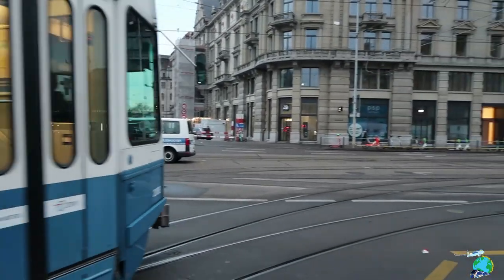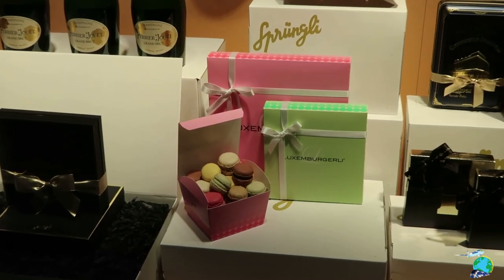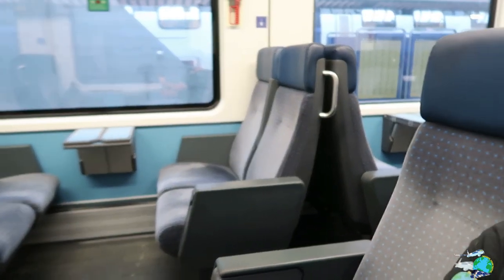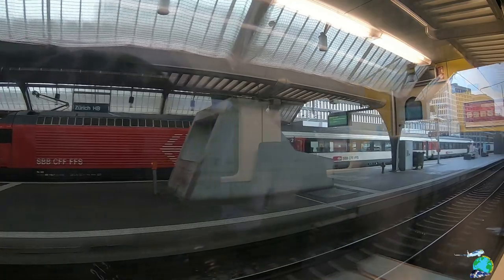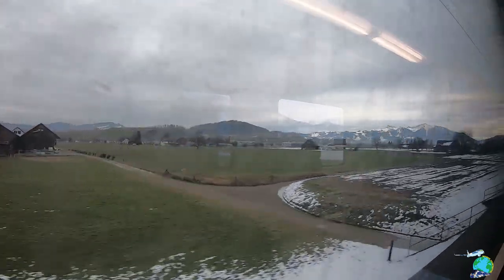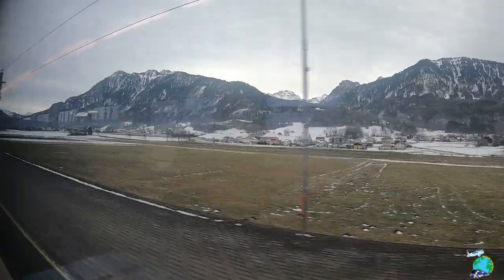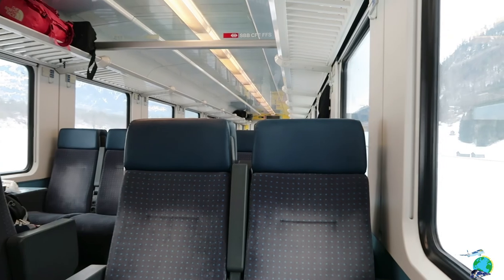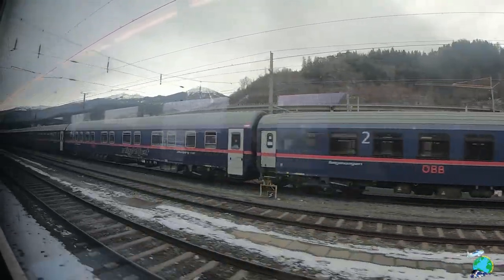BGV #97 - SBB EuroCity Zurich to Innsbruck BEAUTIFUL ALPINE SCENERY AND DRONE FOOTAGE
Hello Folks,

first of all nice that you found my channel and welcome.

Today's video shows you my journey from Zurich in Switzerland to Innsbruck in Austria. Today we are traveling with the SBB EuroCity, which continues to Graz via Innsbruch.
Great shots of Lake Zurich, Lake Walen and the Alps await you.

At the end of the video I show you the wonderful world of the Alps with my drone.

Here is some information about me and why I am doing this:

My name is Michael, I was born in Munich and grew up both in Munich and in Lower Bavaria. After I finished school and my education I decided to discover as much of the world as possible. Since 2009 I have already traveled to over 30 countries on four continents. Since 2015 I have been making videos of the trips initially intended for family and friends to share my travels with them. In 2020 I decided to start this YouTube channel to share my experiences with all of you. My goal of this channel is to bring you closer to the desire to travel and if only one viewer is motivated by my videos to travel and explore the world, I have achieved what I wanted to achieve. Now all I have to say is:

Until next time, KEEP ON EXPLORING !

Servus Beinand,

erst mal schön dass ihr meinen Kanal gefunden habt und Herzlich Willkommen.

Das heutige Video zeigt Euch meine Reise von Zürich in der Schweiz nach Innsbruck in Österreich. Wir reisen heute mit dem SBB EuroCity der über Innsbruck weiter nach Graz fährt.
Es werden euch tolle Aufnahmen des Zürich Sees, Walen Sees und der Alpen erwarten.

Am Ende des Videos zeige ich euch noch die wundervolle Welt der Alpen mit meiner Drohne.

Ich hoffe Euch gefällt mein Video und bitte "liked", abboniert und kommentiert wenn Ihr wollt.

Ihr könnt mir auch gerne auf Instagram in Hier und Jetzt folgen.

Hier noch ein paar Infos über mich und warum ich das hier mache:

Mein Name ist Michael, ich bin in München geboren und bin sowohl in München als auch in Niederbayern aufgewachsen. Nachdem ich die Schule und meine Ausbildung abgeschlossen habe, habe ich beschlossen, so viel möglich von der Welt zu entdecken. Seit 2009 habe ich bereits über 30 Länder auf vier Kontinenten bereist. Seit 2015 mache ich Videos von den Reisen die anfangs für Familie und Freunde gedacht waren um sie an meinen Reisen teilnehmen zu lassen. Im Jahre 2020 habe ich mich entschlossen diesen YouTube Kanal zu gründen um meine Erfahrungen mit Euch allen zu teilen. Mein Ziel dieses Kanals ist es Euch die Lust am Reisen näher zu bringen und wenn nur eine Zuschauerdurch meine Videos motiviert wird zu reisen und die Welt zu erkunden habe ich das erreicht was ich erreichen wollte.  Nun bleibt mir nur noch zu sagen:

Bis zum Nächsten Mal  KEEP ON EXPLORING !